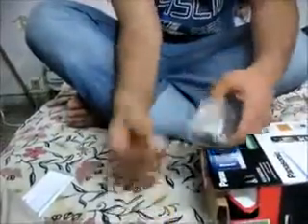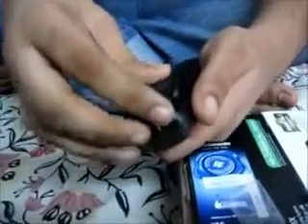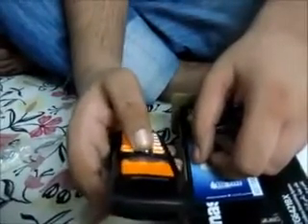Panasonic KX 3G64421BX Unboxing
this is an unboxing video of the Panasonic kx3g64421bx hope you people like it thank you, i got this phone from uae.